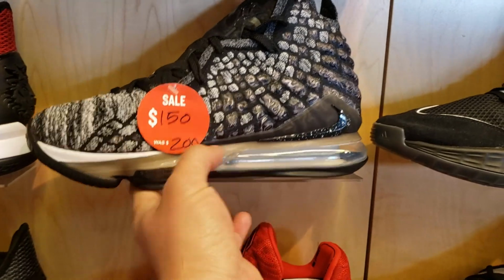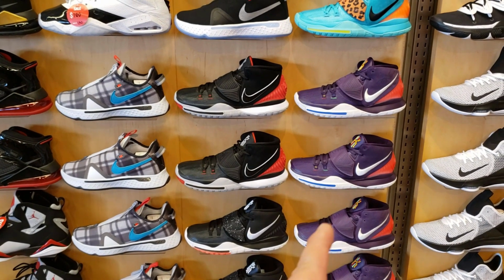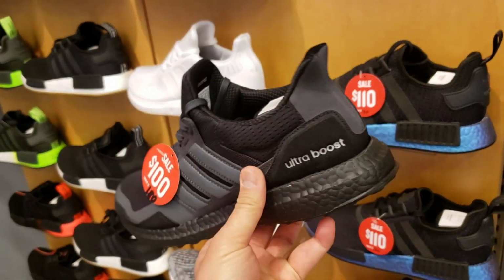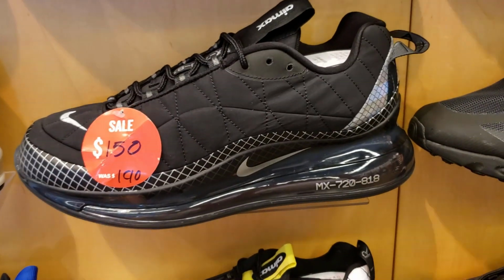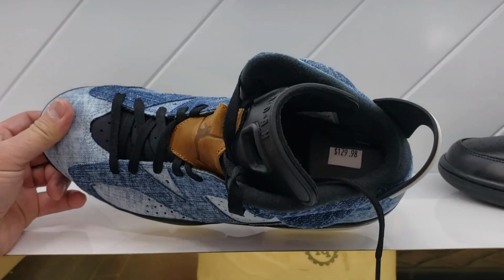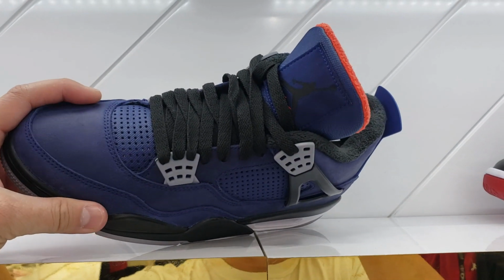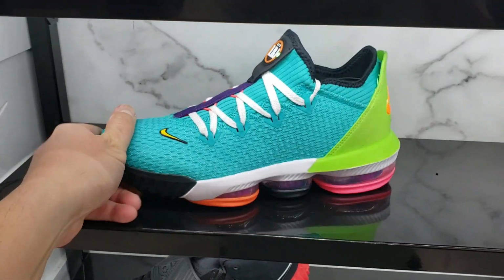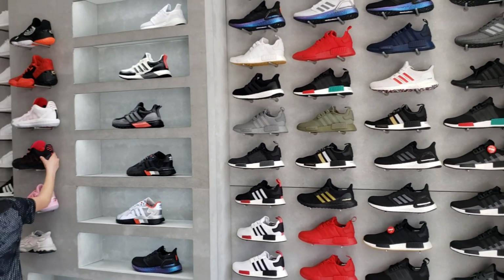Lookin for Deals & Finishline & Shoe Palace [Orange Outlets]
I look for sneaker deals at Nike Outlets as well as other retail stores. I travel and cover all of the Southern California to look for sneaker deals and steals. I do try my best to post videos on a daily basis so there is always plenty to watch on my channel.

Let me know what you thought where the best deals in this video.

Finishline & Shoe Palace
The Outlets at Orange
20 City Blvd W